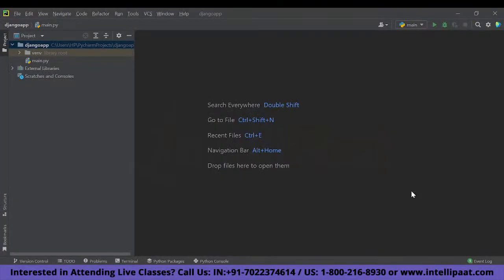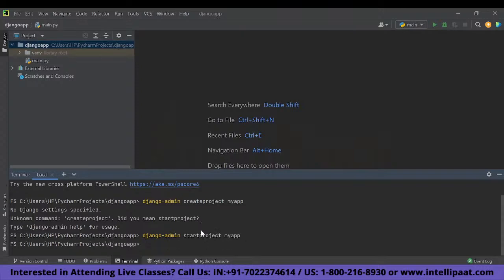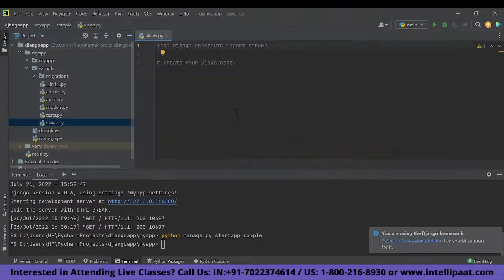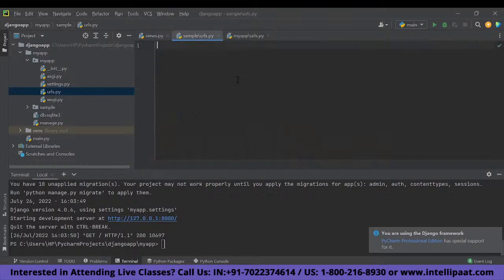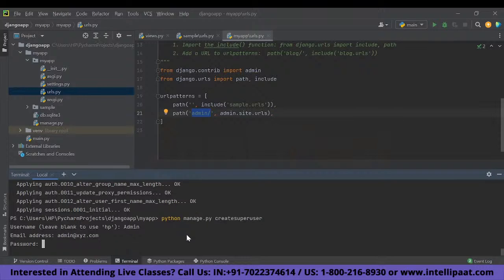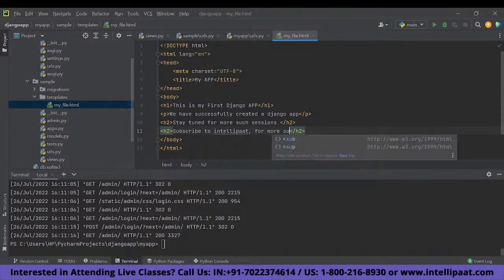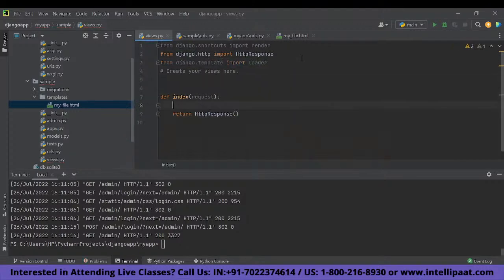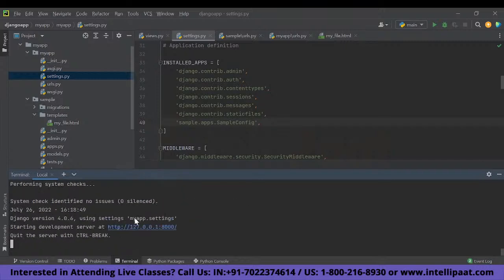How Django Works Part 1| Django Tutorial for Beginners | Python Django Web Framework | Intellipaat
Intellipaat Edge
1. 24*7 Life time Access & Support
2. Flexible Class Schedule
3. Job Assistance
4. Mentors with +14 yrs
5. Industry Oriented Course ware
6. Life time free Course Upgrade